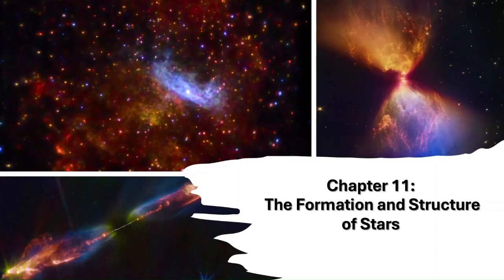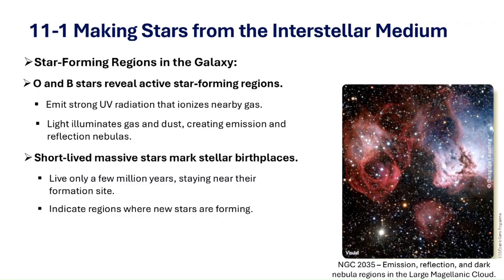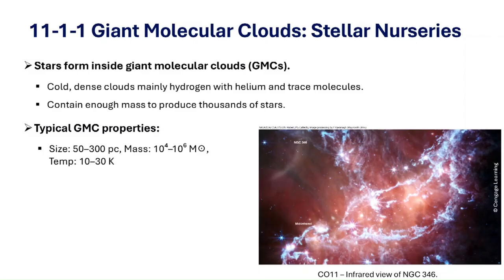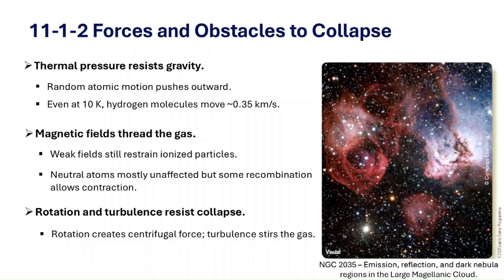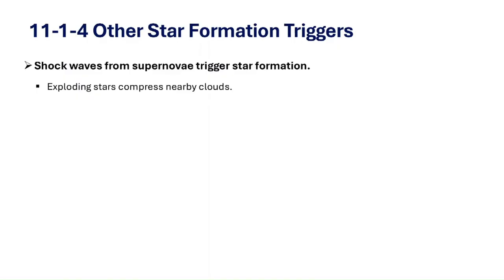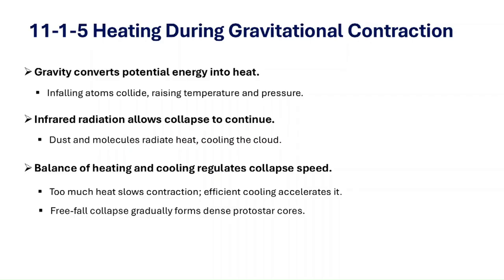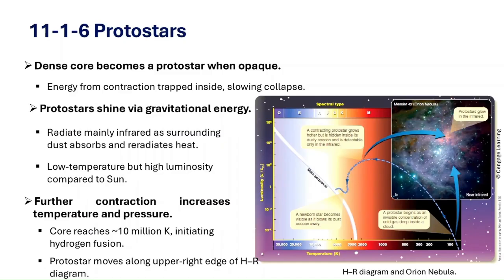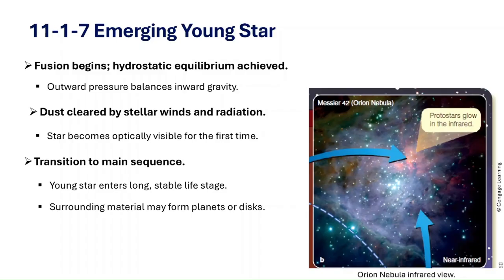Formation and Structure of Stars: Making Stars from the Interstellar Medium